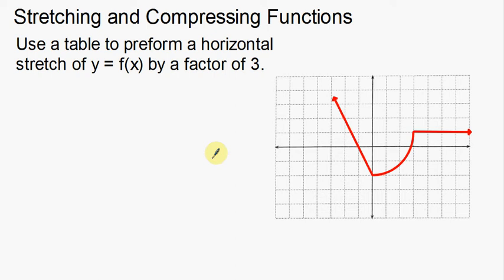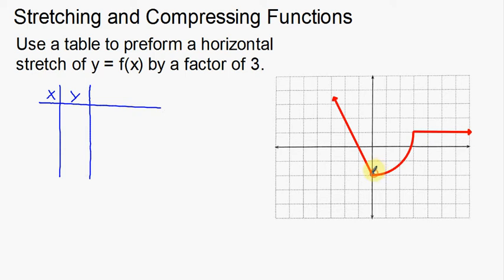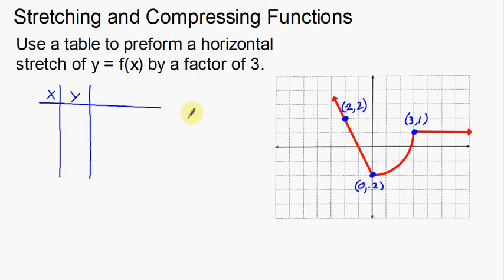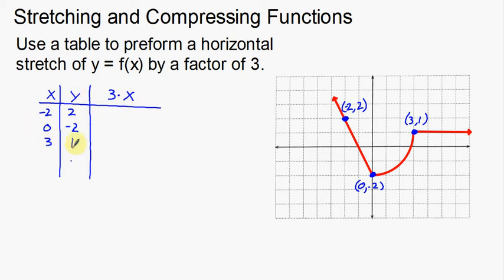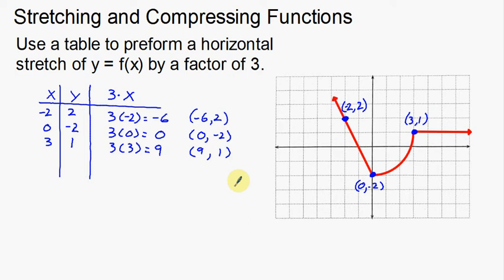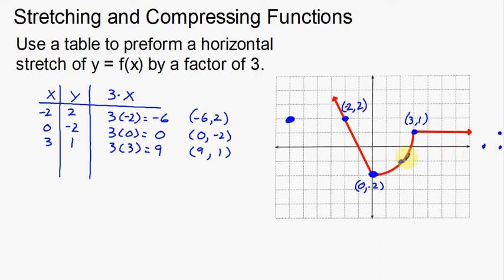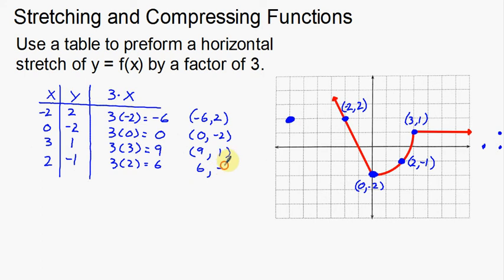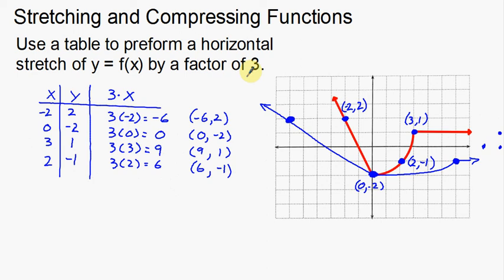Stretching and Compressing Functions